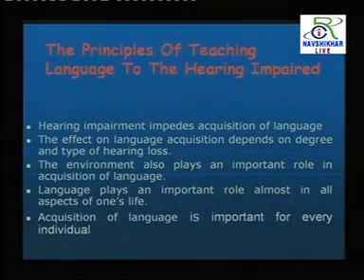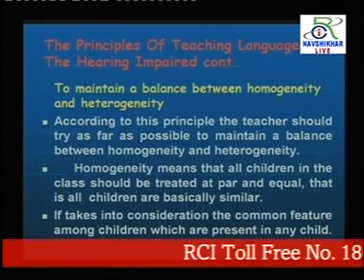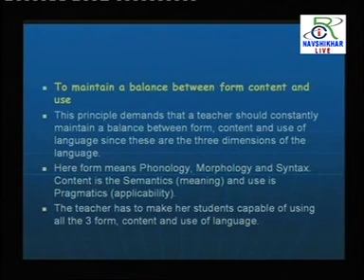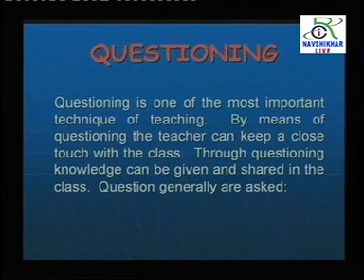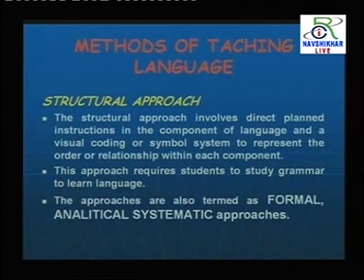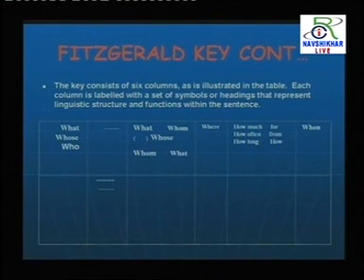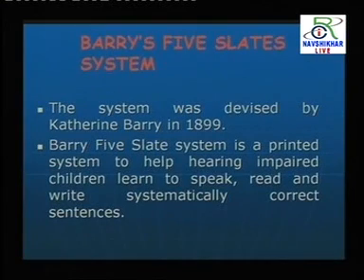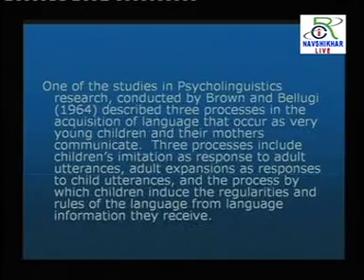RCI-E-011-Principles of Teaching techniques to children with HI